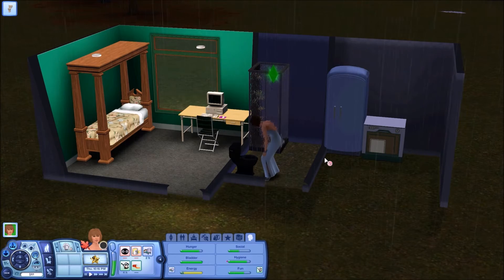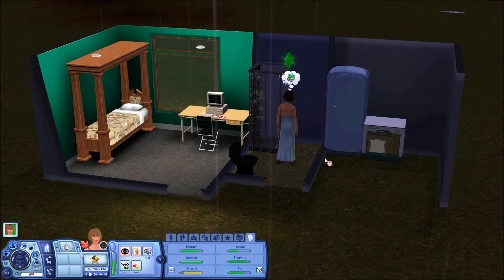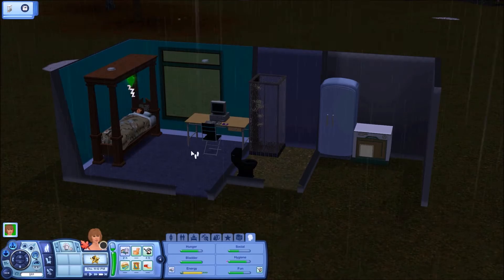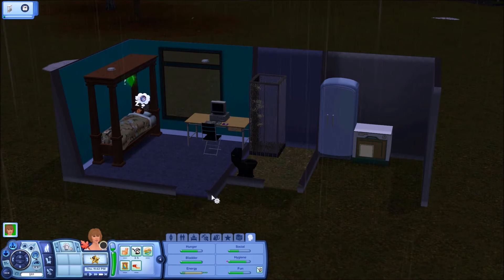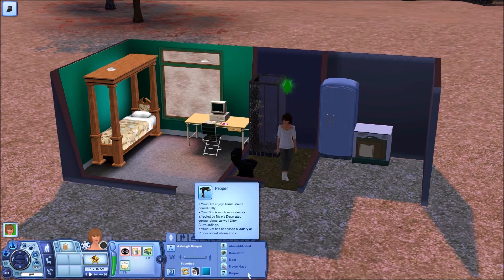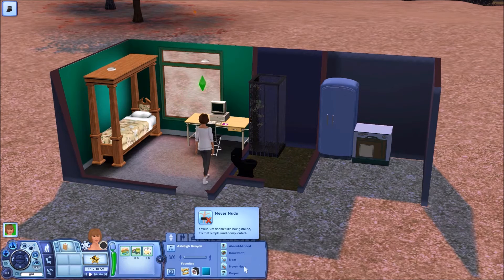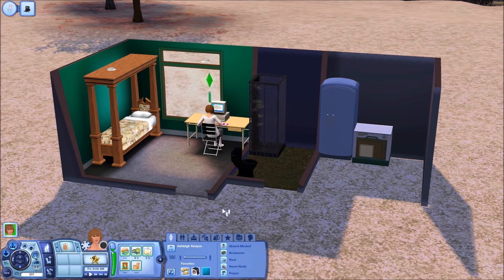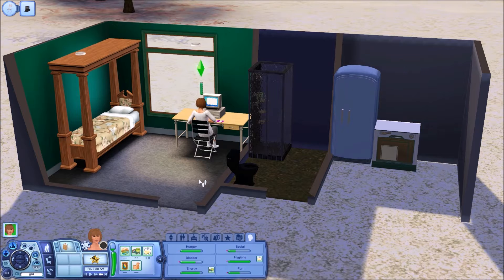Let's Play - The Sims 3 - Homeless Writing Challenge 7